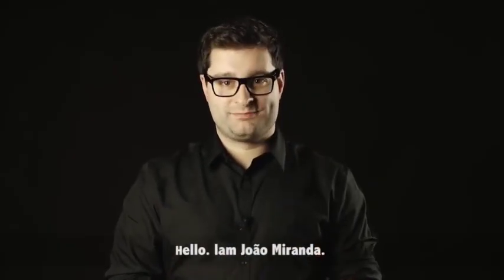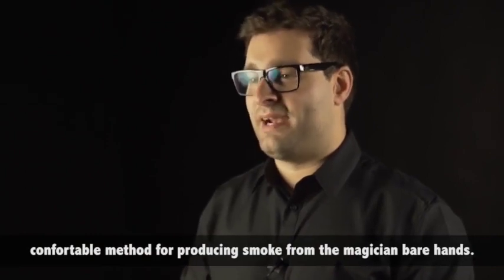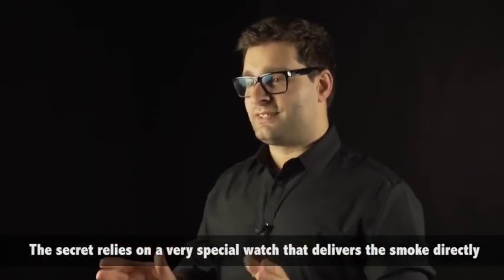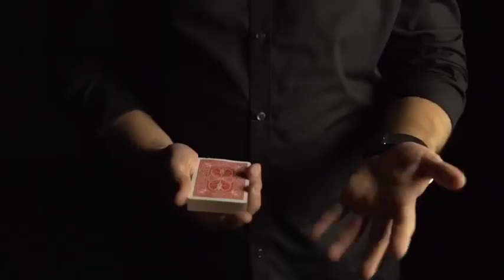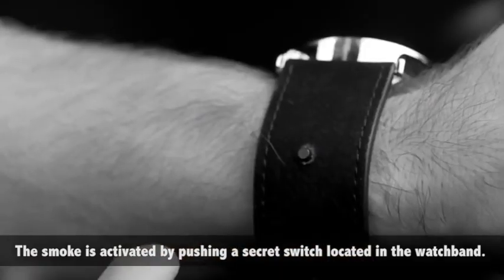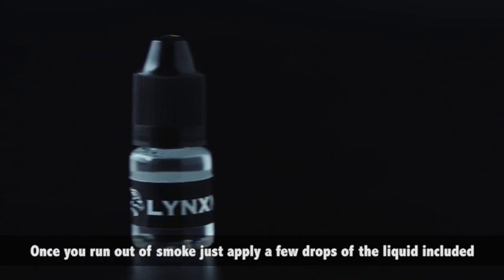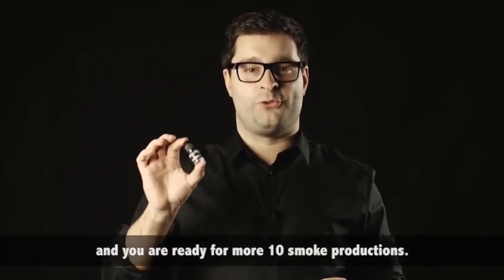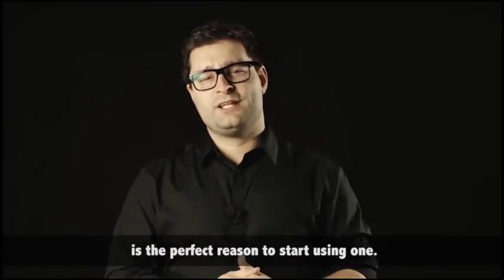Lynx Smoke Watch by João Miranda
World Magic Shop DO NOT SELL Every product listed anymore. for the items we sell.

From the creative mind of João Miranda arrives the most innovative and reliable sleeveless method for producing beautiful clouds of smoke from the magician's bare hands.

No more wires, cables, special cloth requirements or big battery packs.

Finally the magician can produce the smoke in one self-contained wristwatch, making the effect much stronger and clean.

If you don't wear a watch while performing magic, Lynx Smoke is the perfect reason to start using one.

With this revolutionary prop the magician can program the smoke delay from the moment the button is pushed. Also the watch vibrates, indicating to the magician when the smoke is coming out.

Everything is extremely well thought out by João Miranda and his creative team in Portugal.

*PATENT PENDING